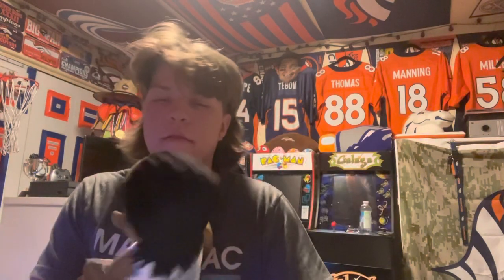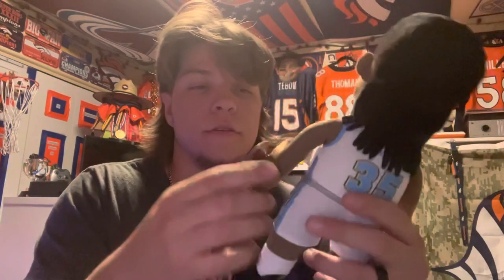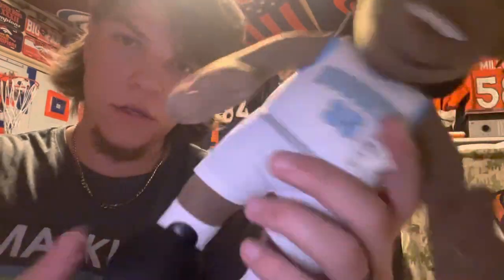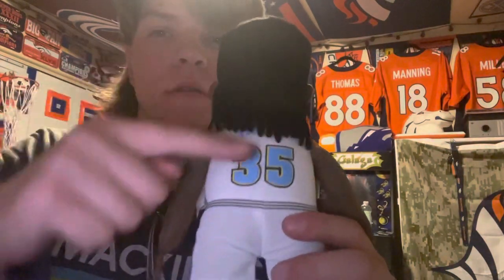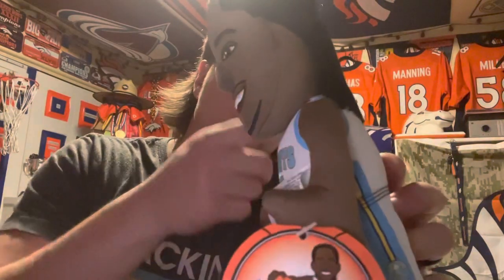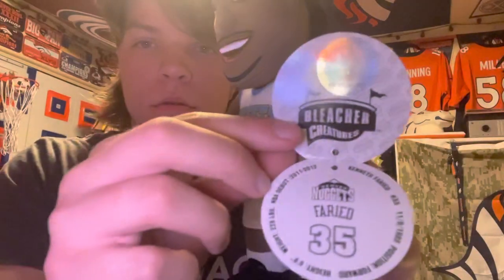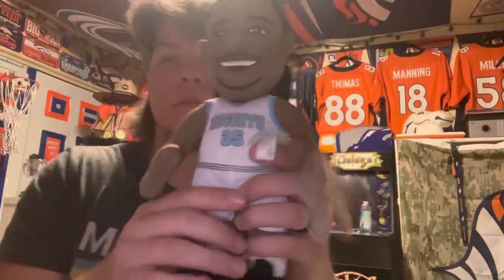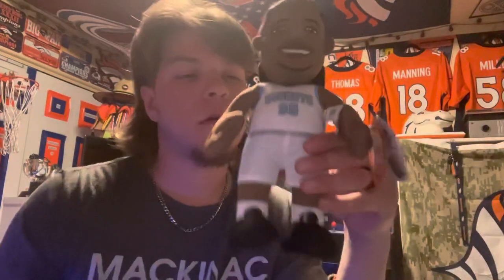Denver Nuggets Kenneth Faried Bleacher Creature Plush Unboxing!